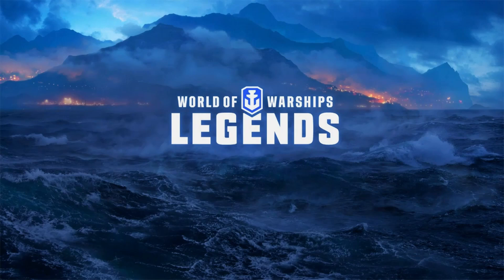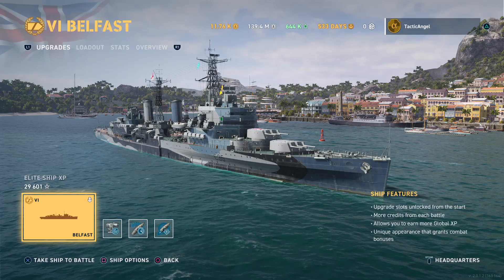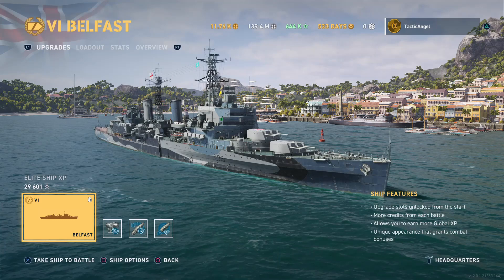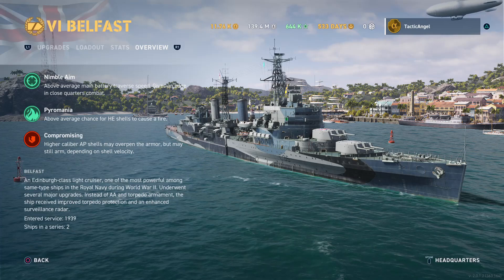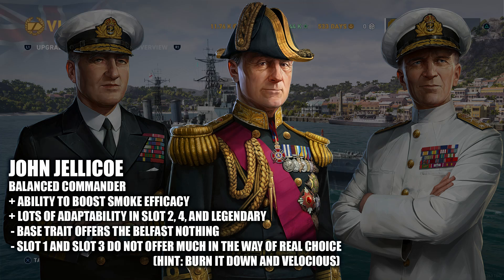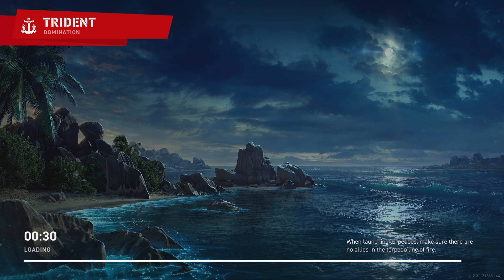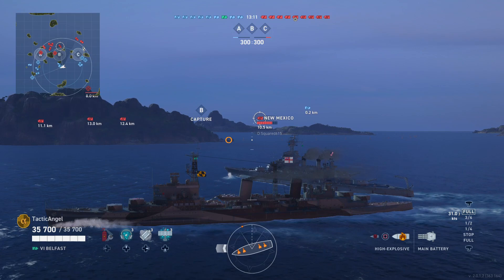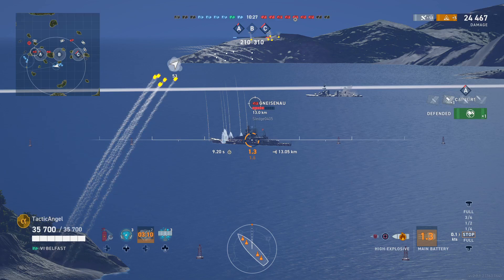WoWS: Legends - HMS Belfast - Premium Ship Review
World of Warships: Legends - HMS Belfast Review - Tier 6 Royal Navy / British Cruiser

Index:
History: (0:34)
Analysis: (6:44)
Commanders: (8:45)
Stats: (11:06)
Gameplay: (14:05)